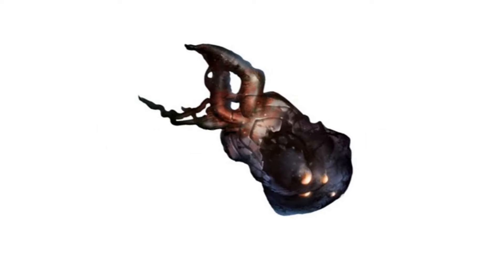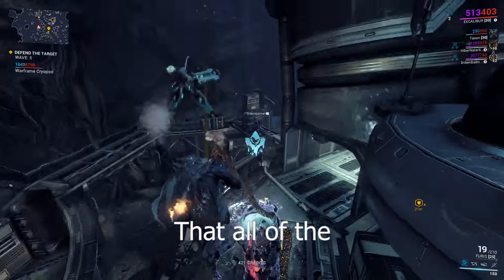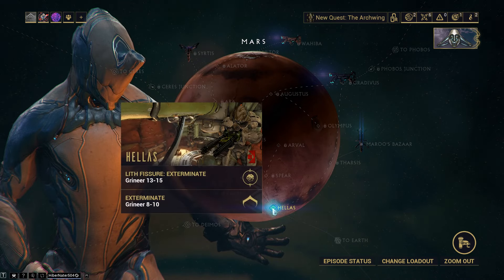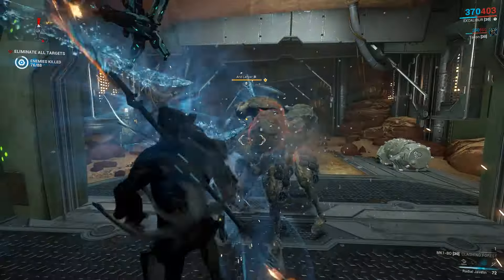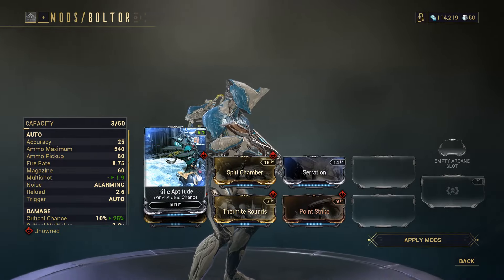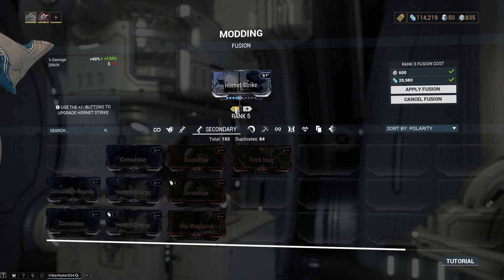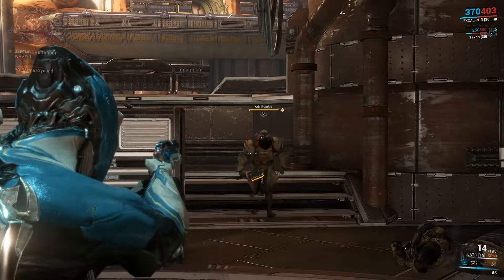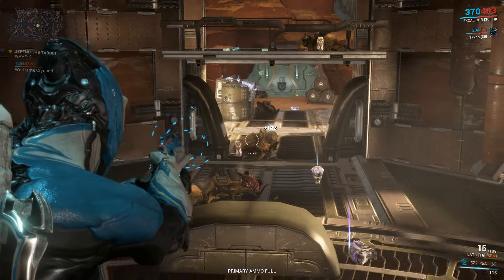I like Mars in Warframe! (but why) (I dunno watch the video)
Mars Warframe Keyword first-time new player (Who reads these?)